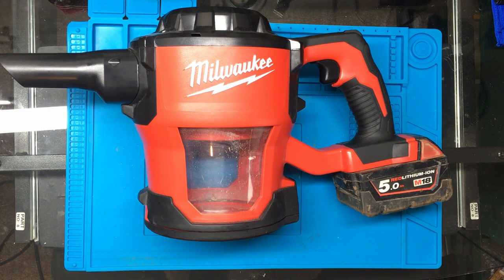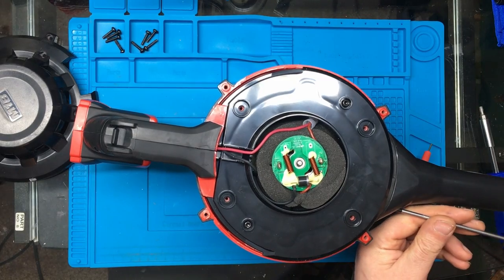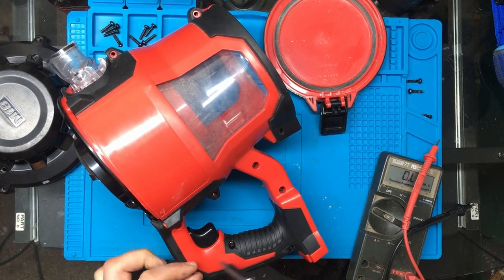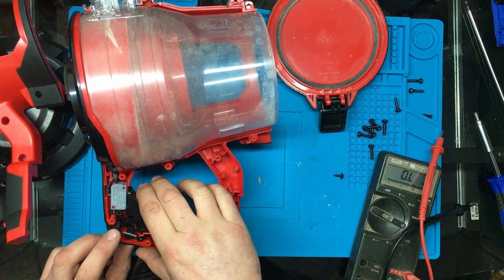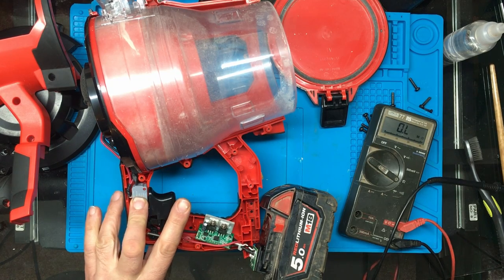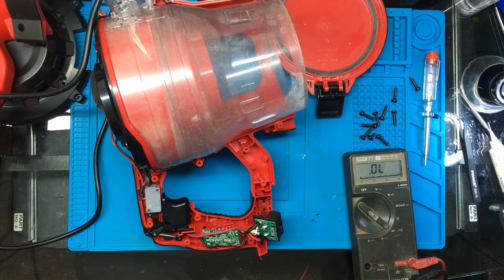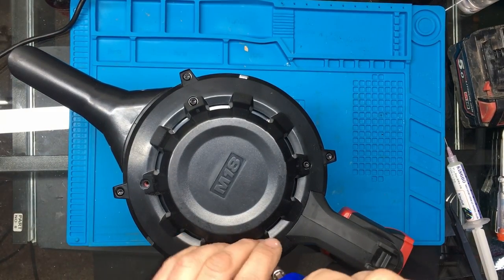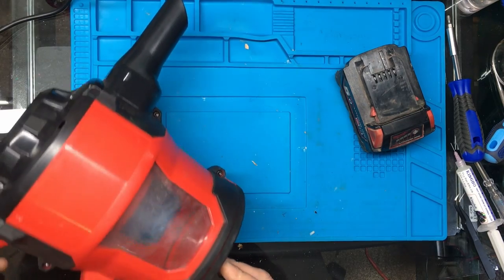Repairing A Milwaukee Compact Hand Vacuum (Model M18CV-0)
In this video I'm looking at a Milwaukee M18CV-0 M18 Compact Hand Vacuum.
It does nothing when a battery is connected and is completely dead.